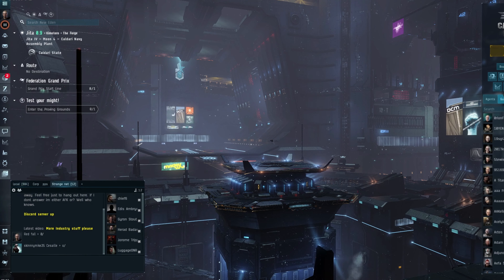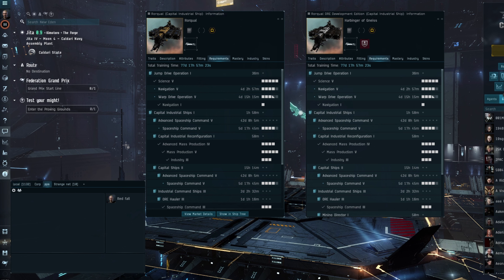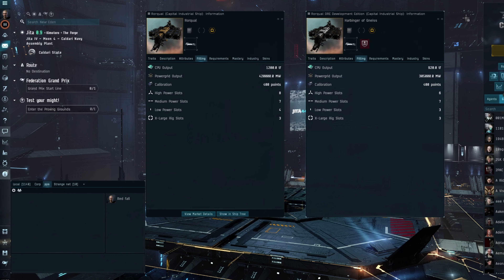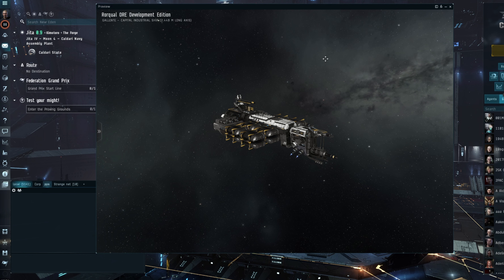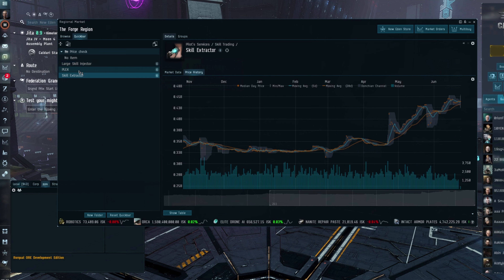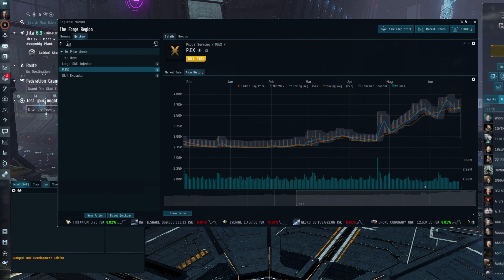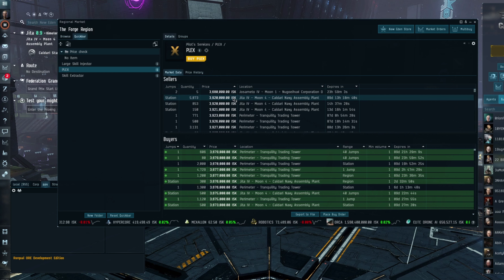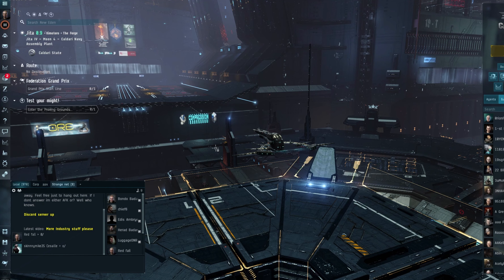Eve Online - Unique Special Edition Rorqual ORE Development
Hi folks, in this video we have a giveaway and a sell of a unique Rorqual ORE Development Edition!

Free link for 1,000,000 Skill Points if you're creating a new character